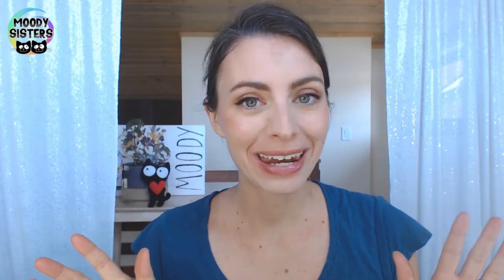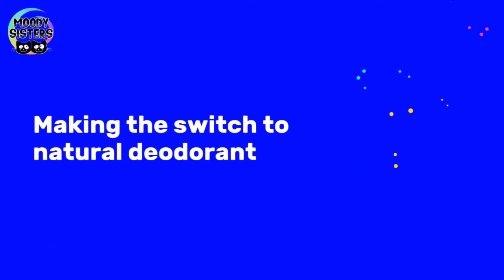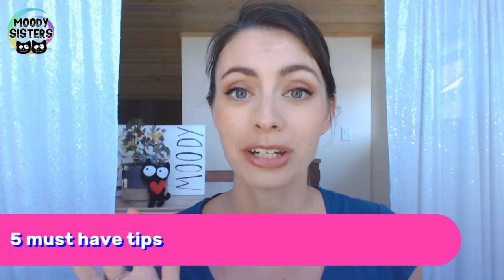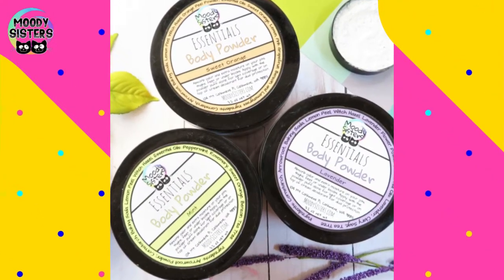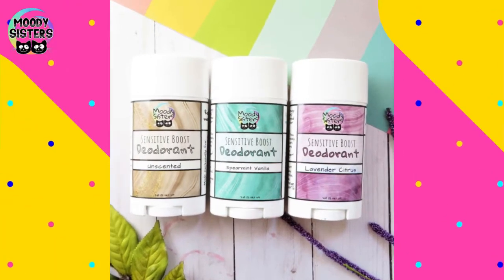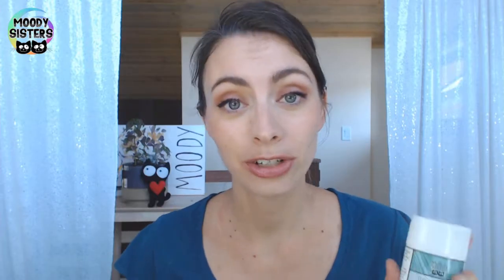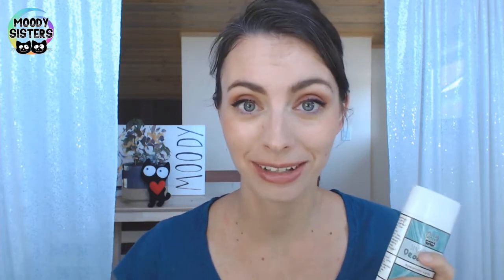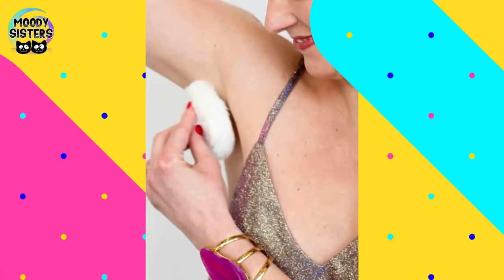Moody Sisters | Tips for Making the Switch to Natural Deodorant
Fresh, fun and down-to-earth products to simplify your life and rock your moody skin.